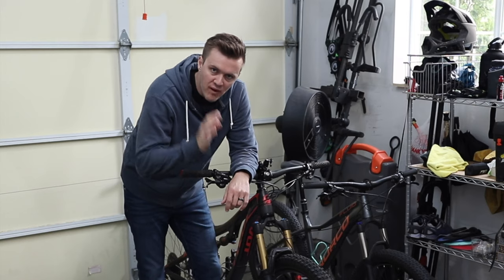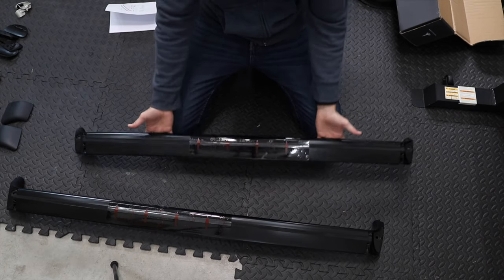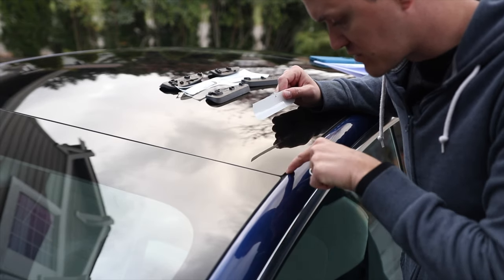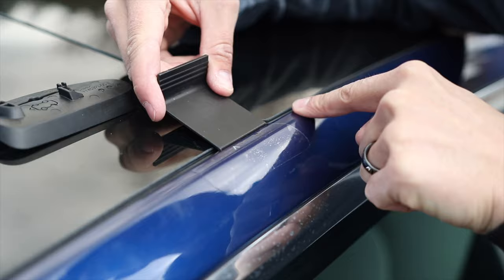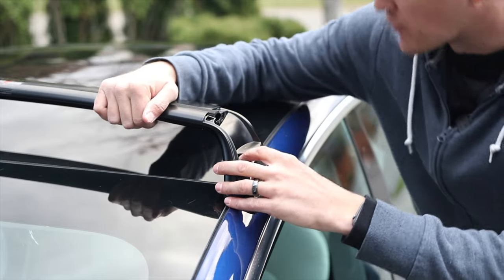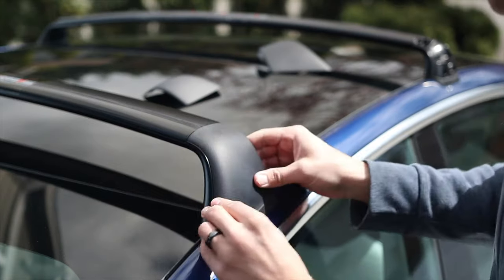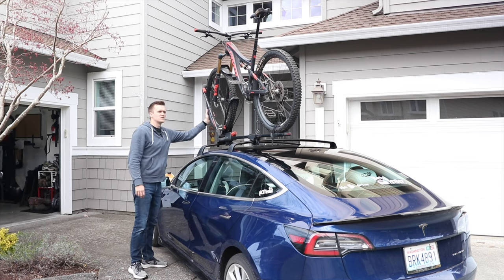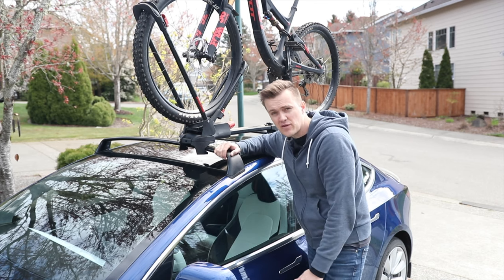Tesla Roof Rack Review | Install Guide & Test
🔥TEMAI - Just Go Look!!!

…..OTHER ACCESSORIES… ..

…..Join CfTesla… ..

⚡️About my car:
👉HW 3.0
👉Software Beta 10.2
👉White interior